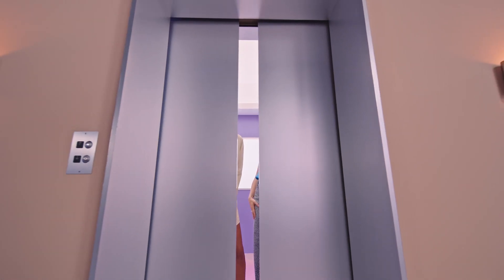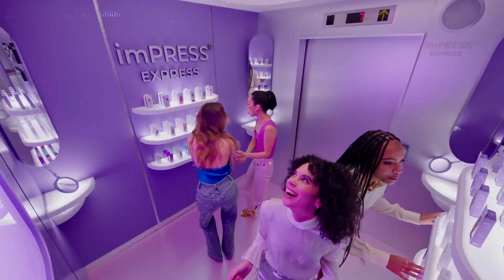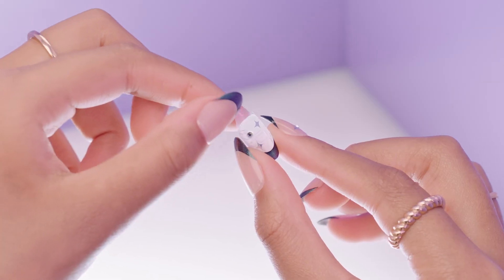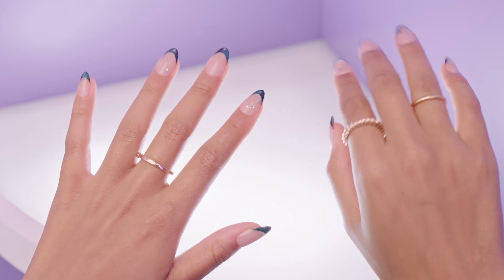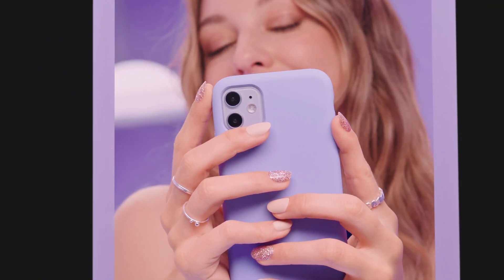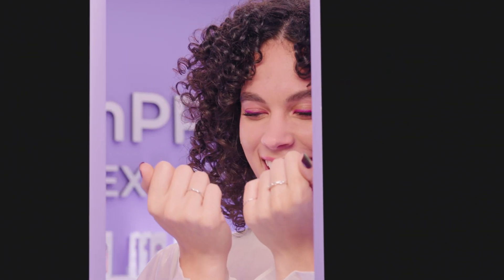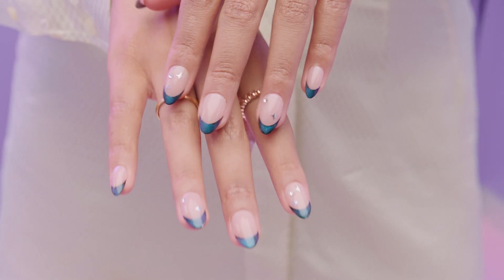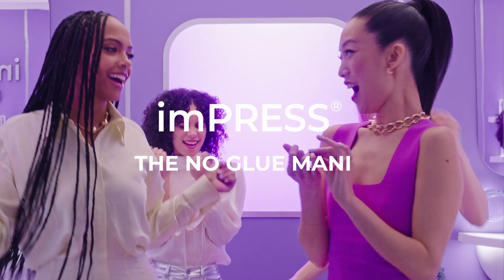KISS Beauty - imPRESS Nails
I'm the voice talent for the elevator in this national ad campaign! This video is uploaded for my personal portfolio.